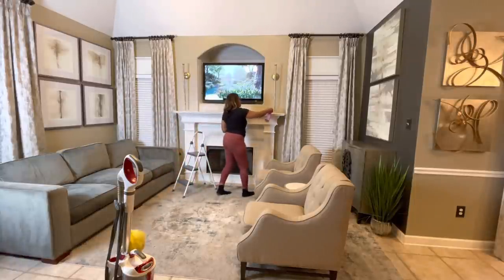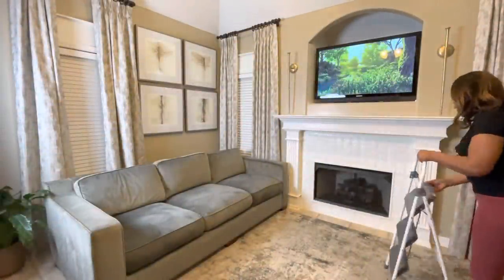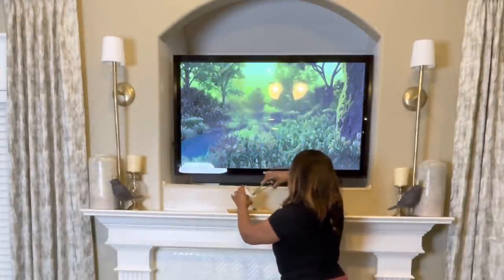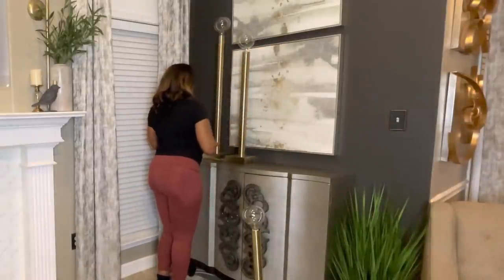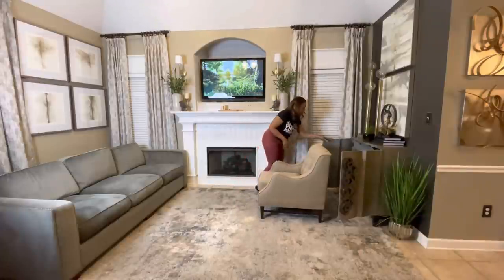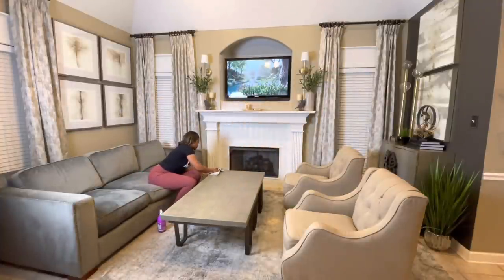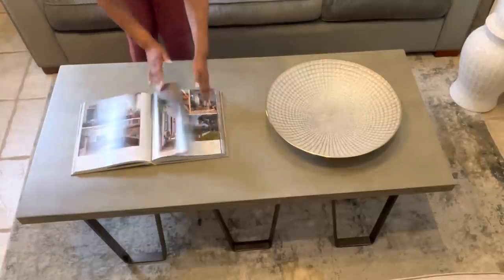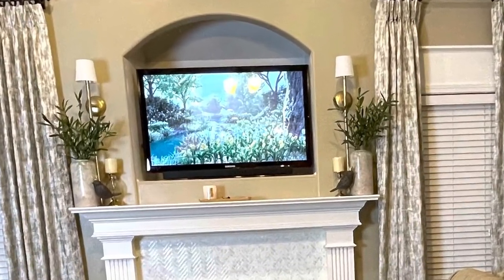Coffee Table | Light Spring Cleaning | Silver & Gold Part 2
Clean and decorate with with Me | New Coffee Table | Spring Refresh for Open floor plan

Light fixture in kitchen Shades from Amazon

❣️Small lampshades

❣️Gold wall sconce

❣️Pillow dining area

3 Lamps

❣️Large Art

❣️Canisters on table

❣️Metal Art on wall

❣️Drapes are customed using these curtains

❣️Bar cabinet

Although my videos are sometimes sponsored, it has no influence of my personal opinion of any product. I am a participant in the Amazon Services LLC Associates Program, an affiliate advertising program designed to provide a means for sites to earn advertising fees by advertising and linking to amazon.com. Additionally, I participate in other affiliate programs and sometimes get a commission through purchases made through my links.